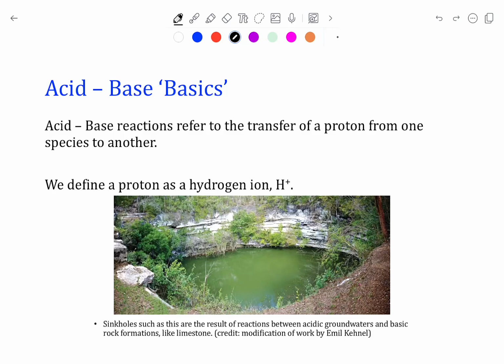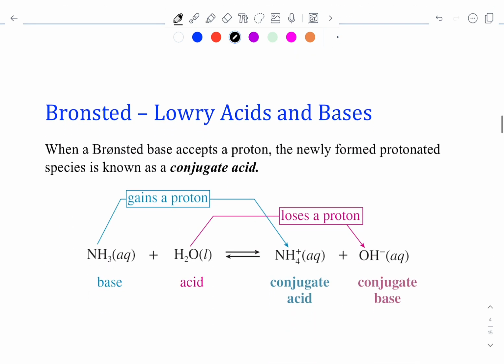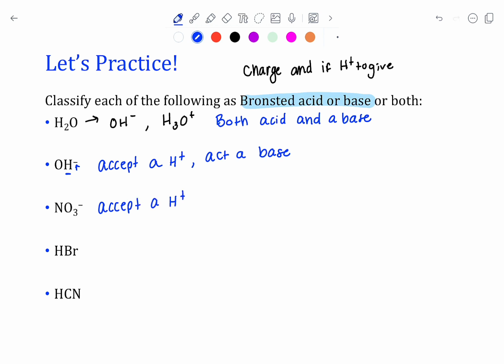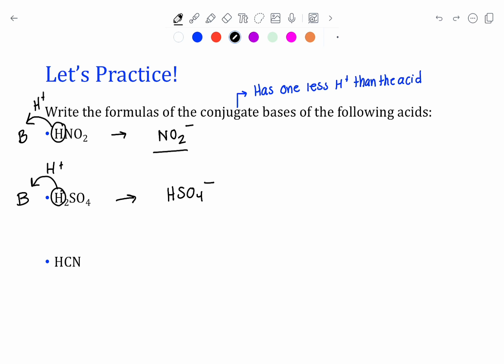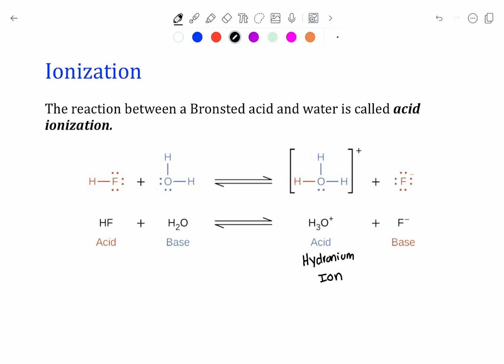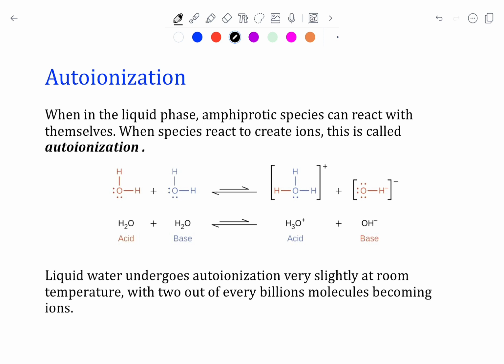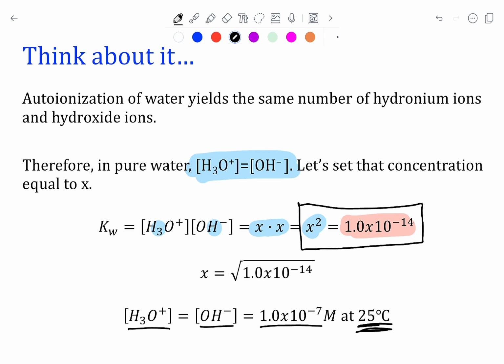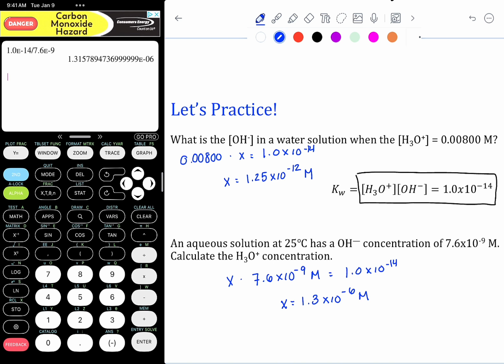Acid and Base 'Basics'